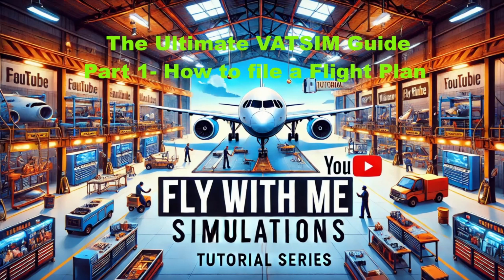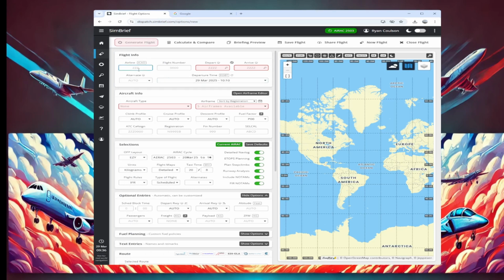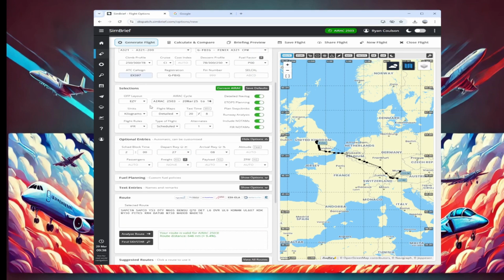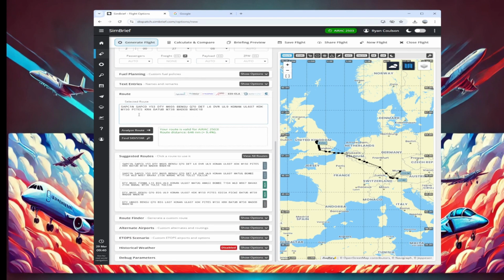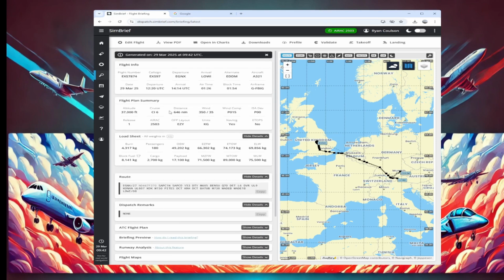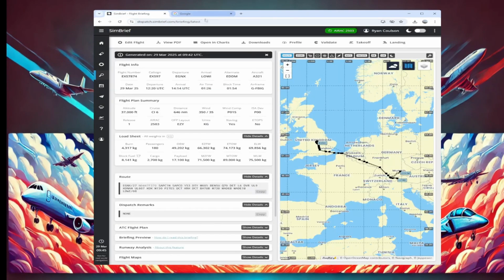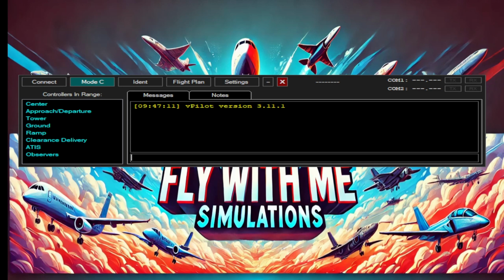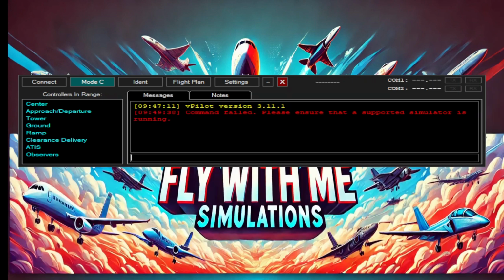Ultimate VATSIM Guide (Tutorial -Part 1) | How to Create & File a Flight Plan in MSFS 2024!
🚀 Welcome to Part 1 of the Ultimate VATSIM Tutorial Guide! In this video, we’ll walk you through everything you need to know about creating and filing a flight plan for VATSIM in Microsoft Flight Simulator 2024.

✅ Topics Covered:
✈️ Using SimBrief to generate a flight plan
🛫 Adding Fenix A320 aircraft details to SimBrief
📑 Prefiling your flight plan on the VATSIM network
🎛️ Setting up vPilot connection settings properly

This guide is perfect for beginners looking to get started with online ATC flying on VATSIM!